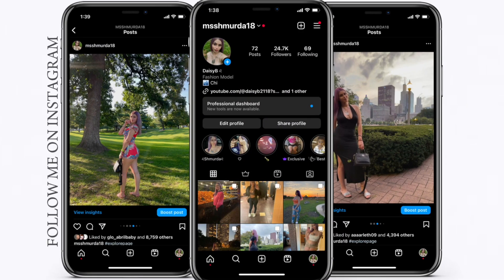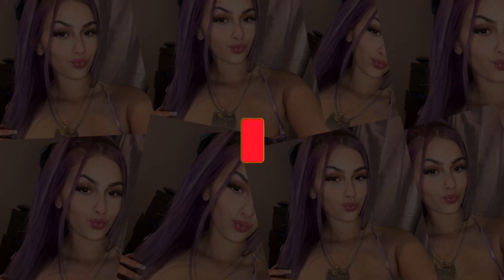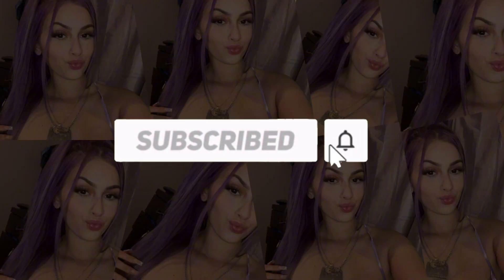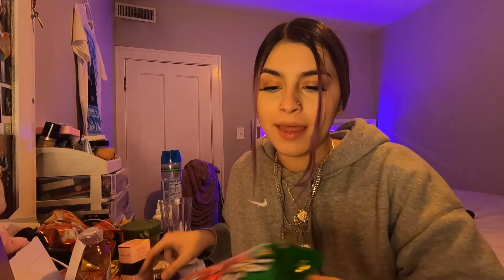TRIED THE VIRAL TIKTOK CHAMOY PICKLE KIT...👀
tiktik @daisyshmurda